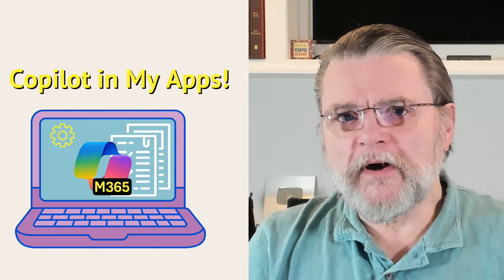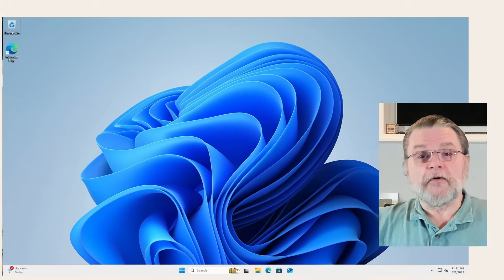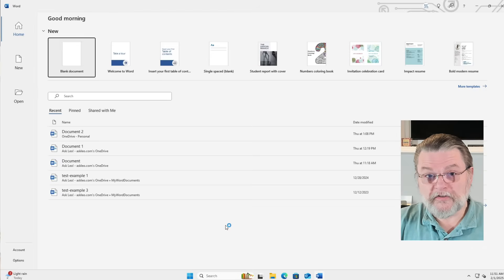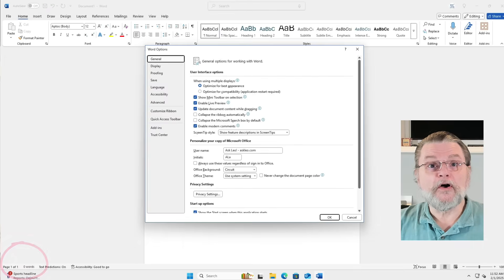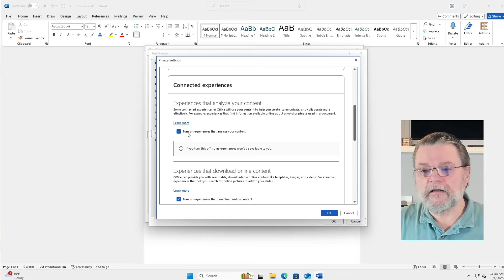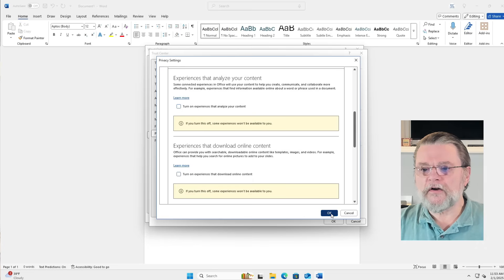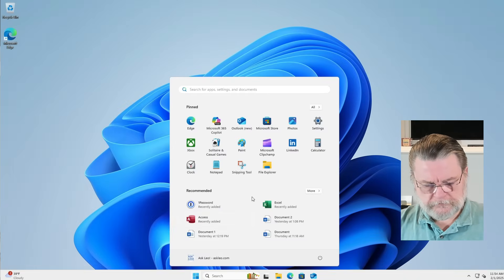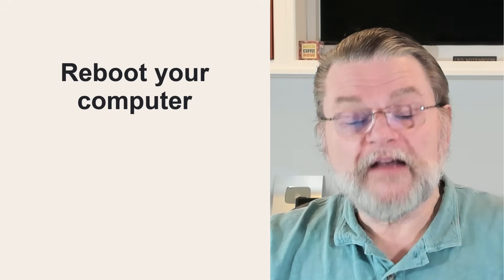Getting Rid of Copilot in Microsoft Office Apps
❌ Disabling Copilot in Office apps
To disable Copilot in Microsoft Office, you can adjust Privacy Options to block connected experiences like content analysis, effectively deactivating Copilot’s functionality. This method, while intricate, enhances privacy by limiting data sent to Microsoft.

Chapters
0:00 Getting Rid of Copilot in Microsoft Office Apps
0:30 The convoluted method
0:50 Start with Word
2:00 privacy settings